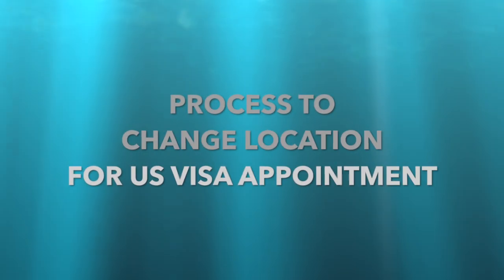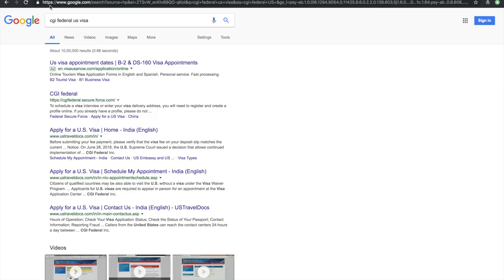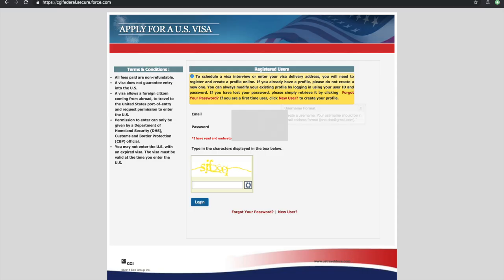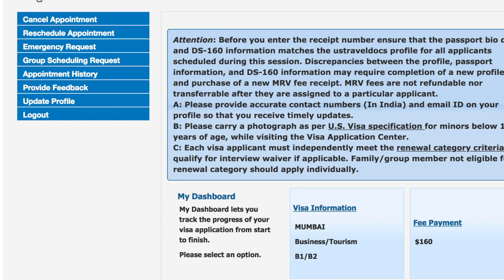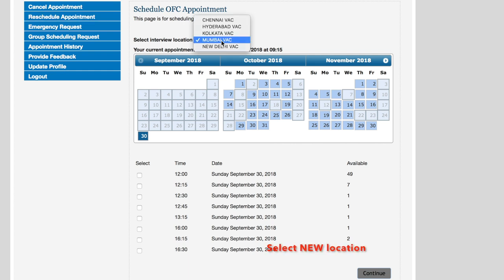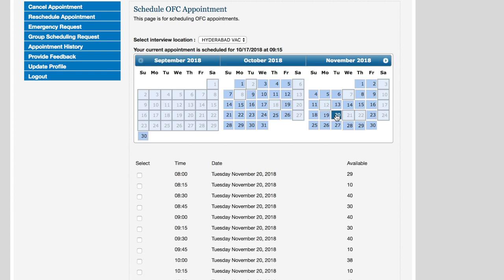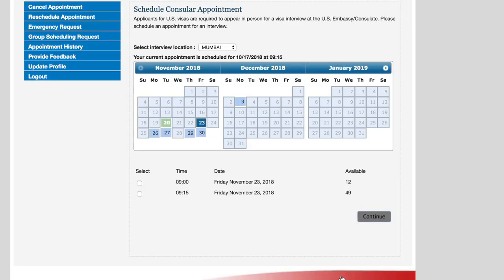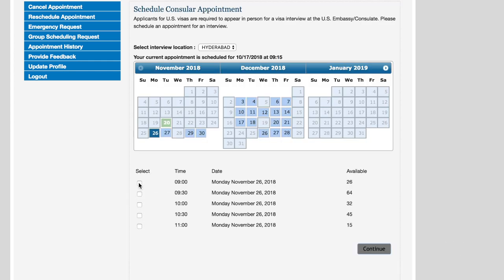TIG | How to change LOCATION of US VISA Appointment/interview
You will learn process to change Location of US VISA Appointment/Interview!!

Here for example we have already took Interview Appointment for Mumbai Location, now we want to change it to Hyderabad location.